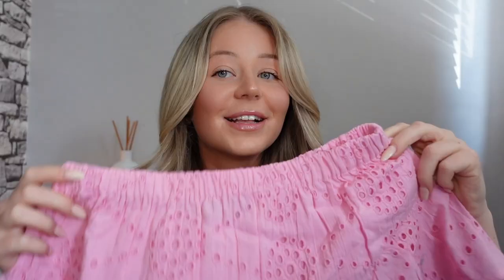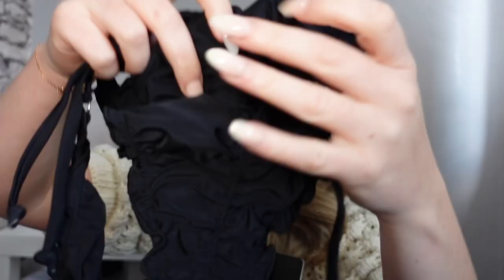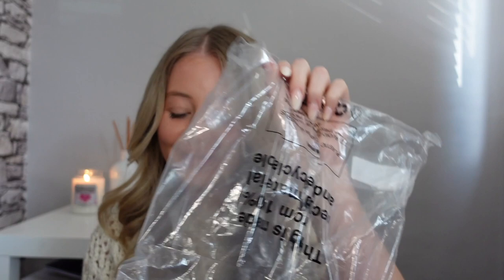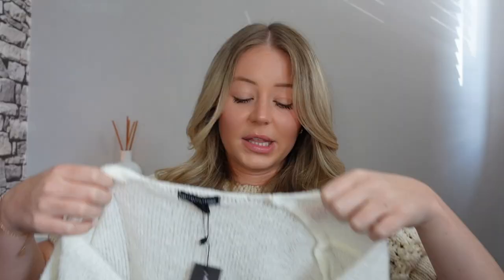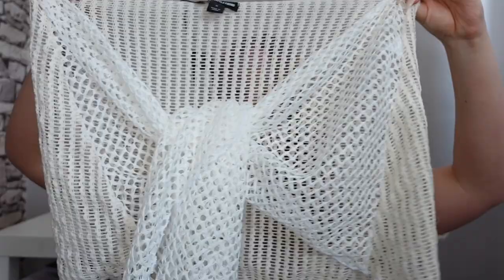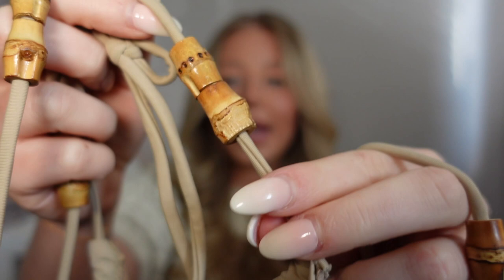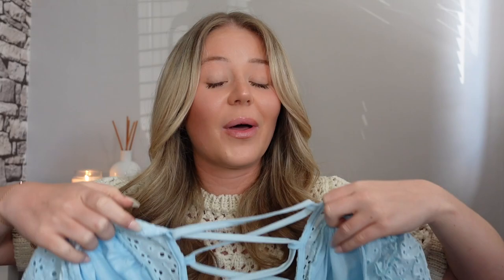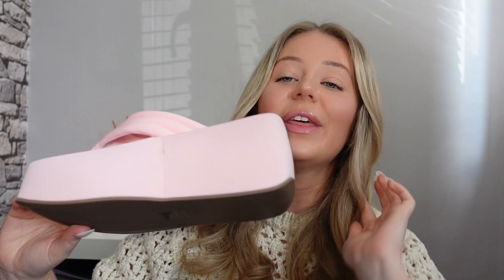PRETTYLITTLETHING HAUL💘 | summer 2023, holiday outfits & bikinis | chloewhitthread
Happy shopping🛍️✨💕🌸